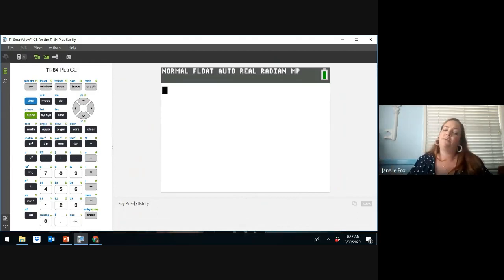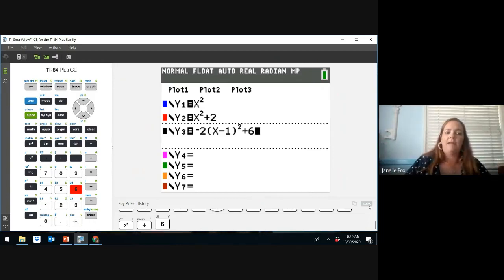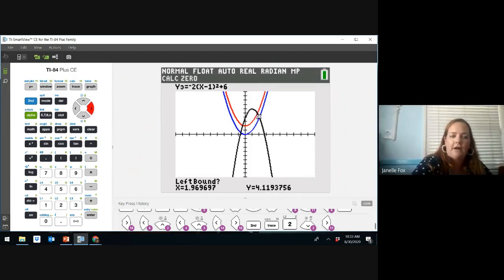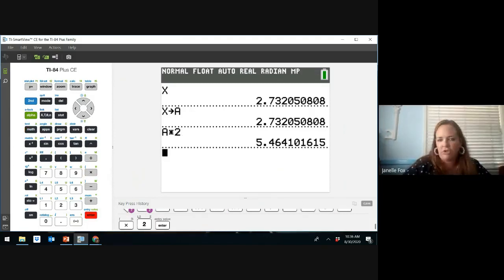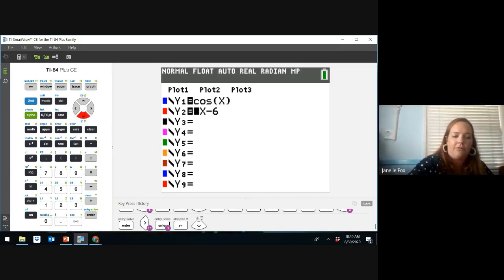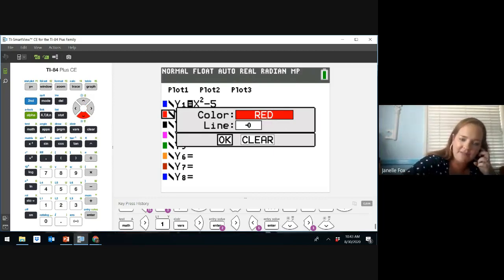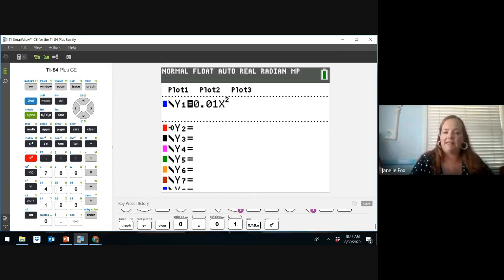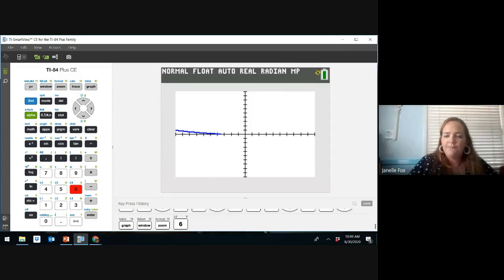Calc BC Graphing Calculator Review